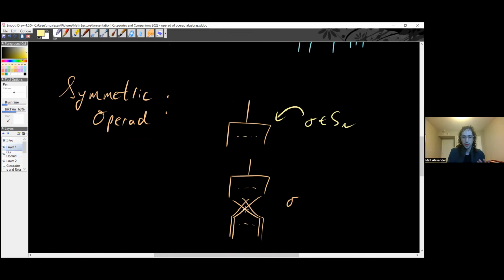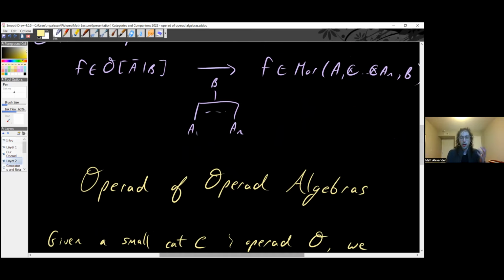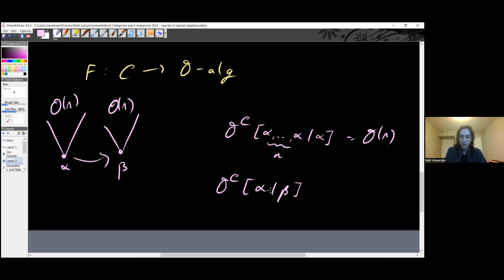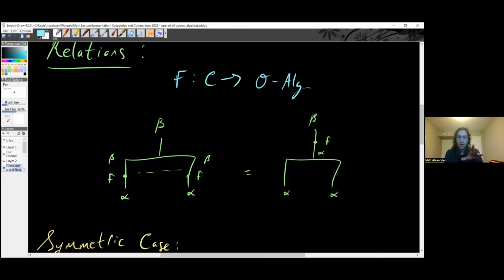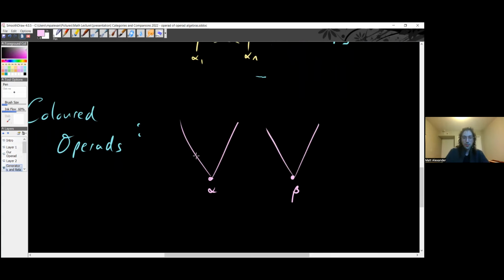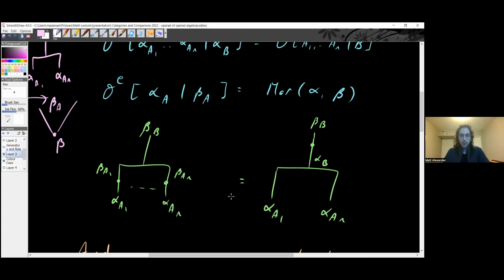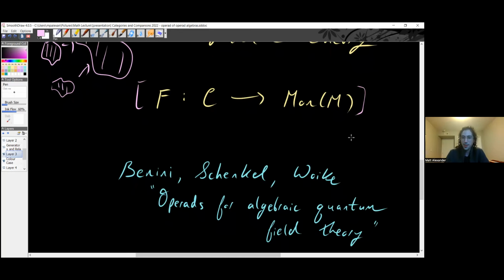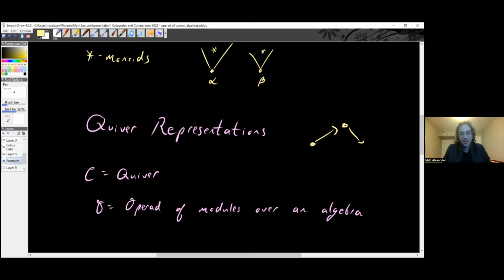Matt Alexander - An Operad of Operad Algebras • CaCS22